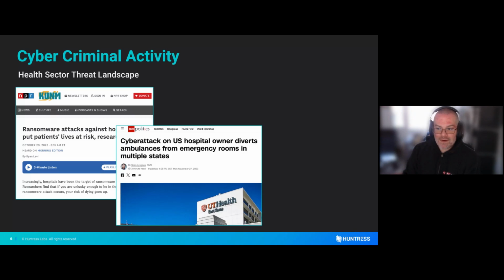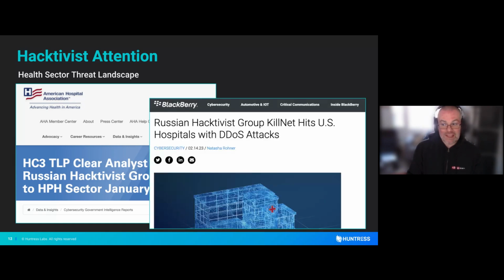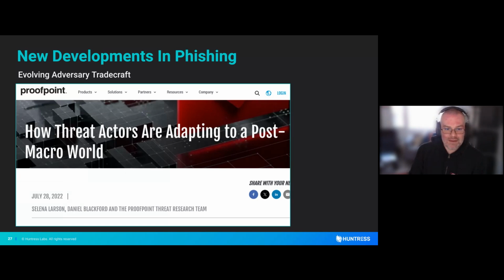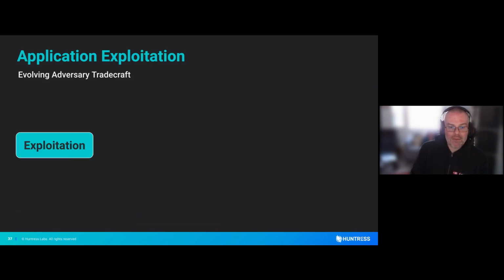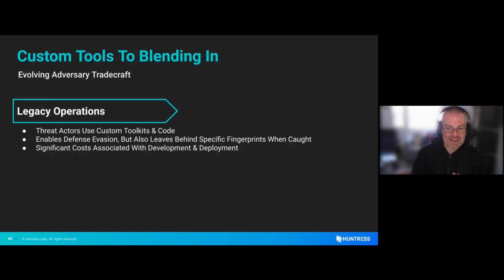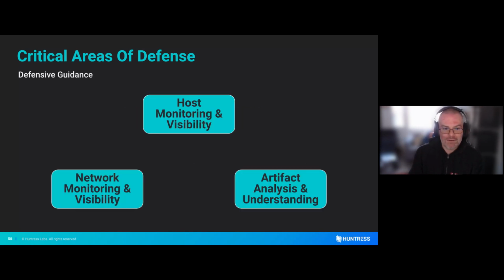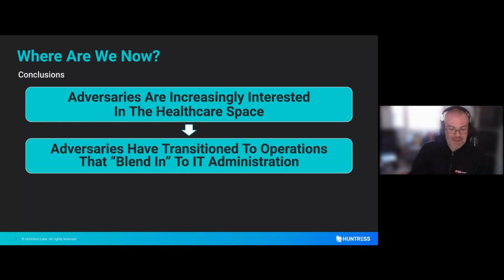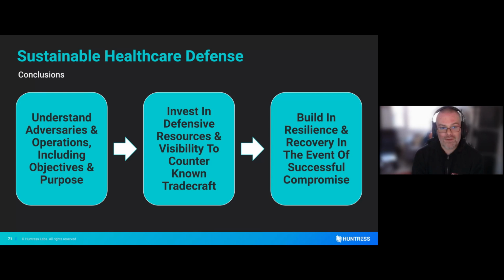Improved Patient Experience: What That Means for Your Cybersecurity Posture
In today’s world, IT operations are becoming increasingly decentralized, with businesses relying less on local interconnectivity but also adopting remote access to business-critical systems and applications.

For providers, health clinics, nursing homes - this is a complicated issue.  COVID accelerated the rise of remote patient care and monitoring, increased adoption of patient portals, advancements in AI-powered workflows, and robotics-assisted therapies. Increased level of remote capability has the ability to improve the patient experience and improve clinical outcomes - but it also provides online assailants a larger attack surface to work with

In this Techstrong Learning Experience, Huntress Labs Joe Slowick explore the major elements that impact health care, data security and privacy, regulatory compliance, authentication and, ultimately, patient experience.